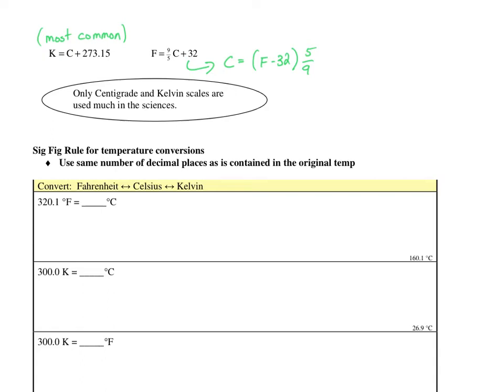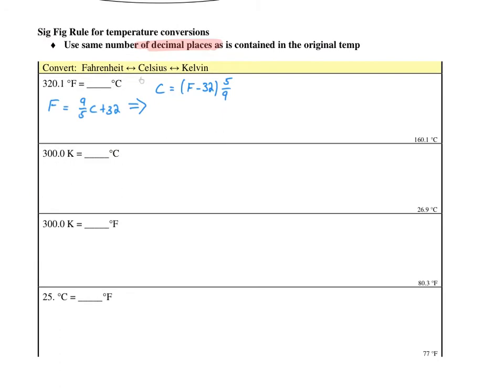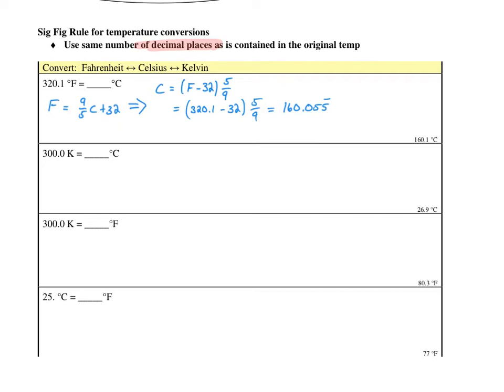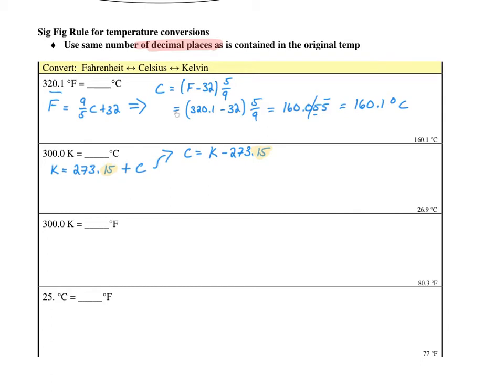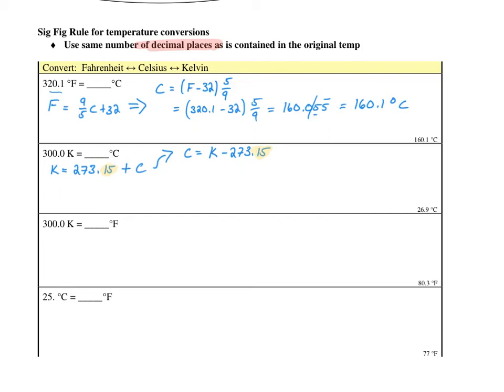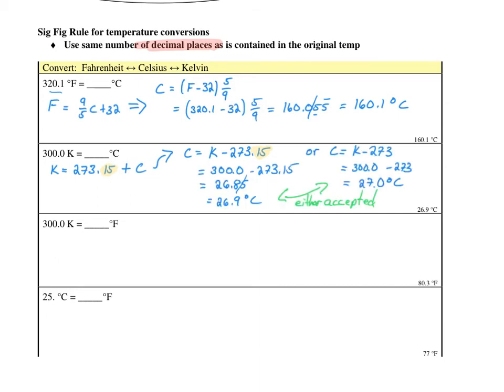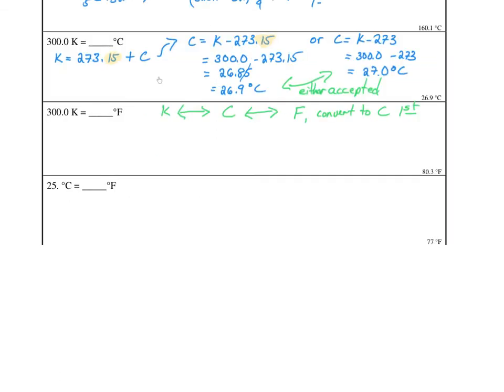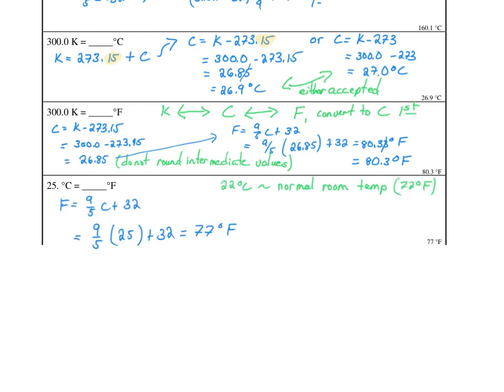110_PSV_02_01